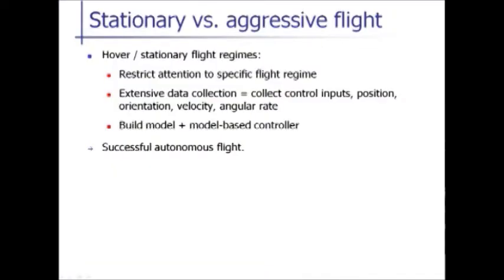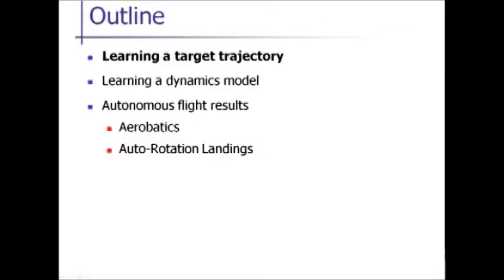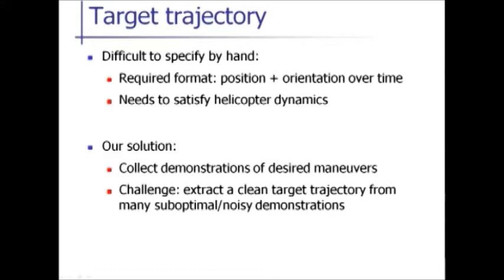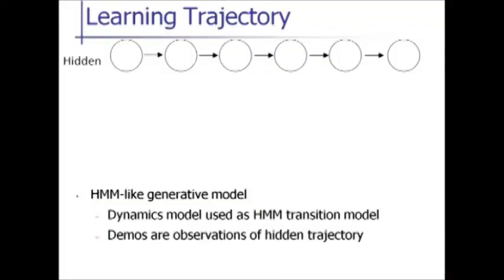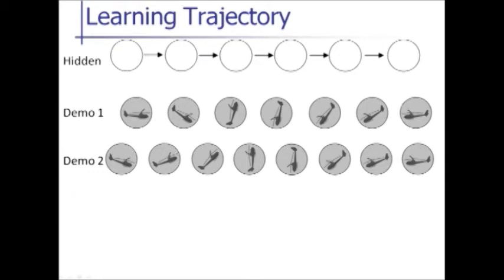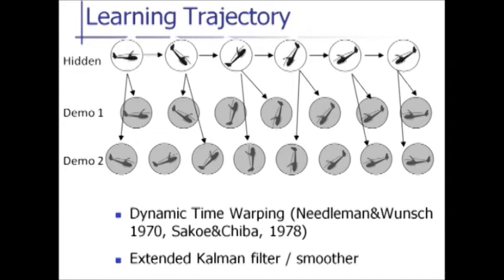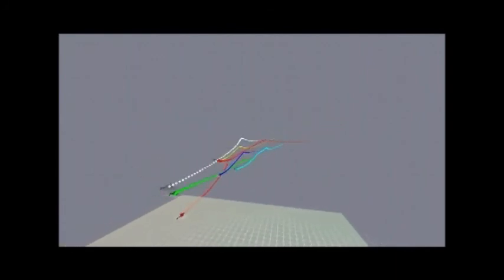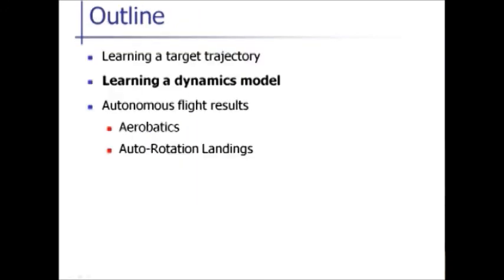Arjun Singh Apprenticeship Learning for High Performance Helicopter Flight Presentation 3 Part 2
Sponsored by the Drilling Systems Automation Technical Section (DSATS), a technical community within the Society of Petroluem Engineers (SPE), a technical forum was organized on March 5th 2012 in San Diego, California.

Arjun Singh, University of California, Berkeley, on lessens learned,  High Performance Helicopter Flight.

For more information about automation in well construction, DSATS, and upcoming events visit: